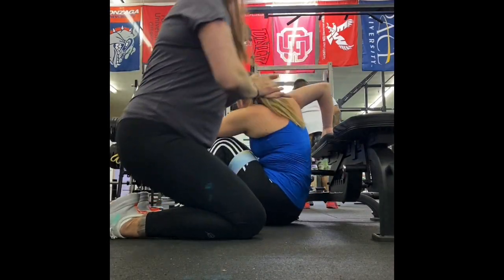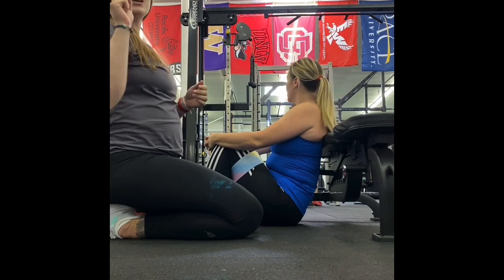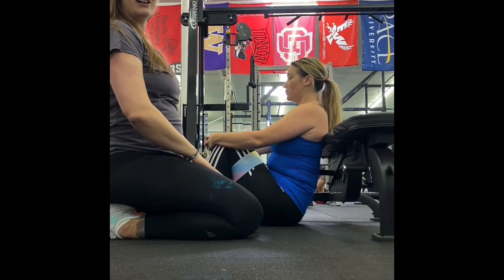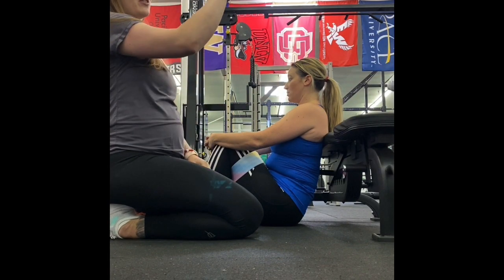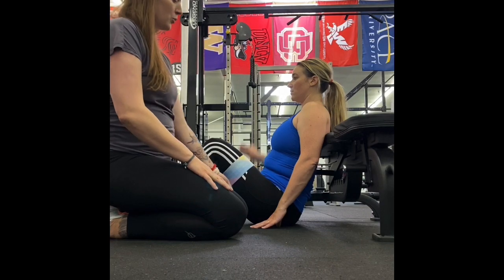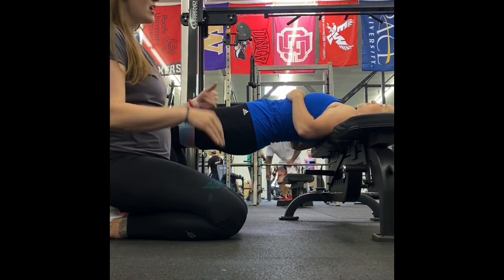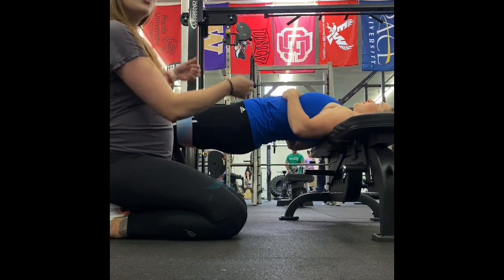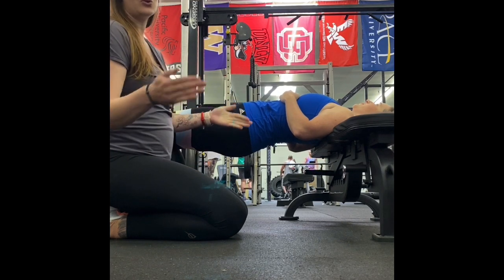Glute Bridge On Bench